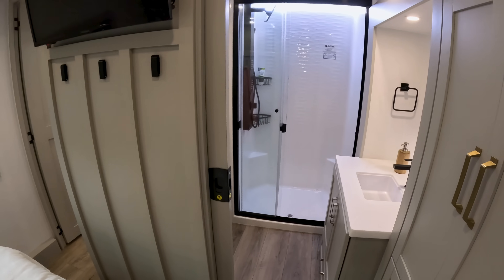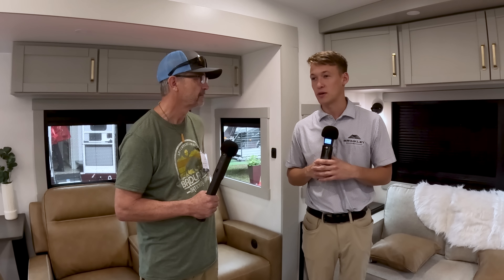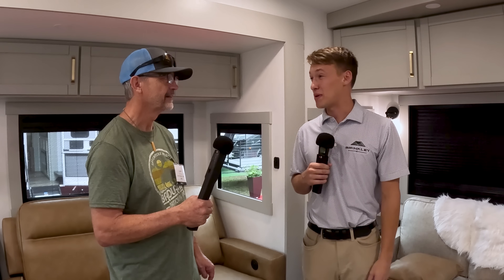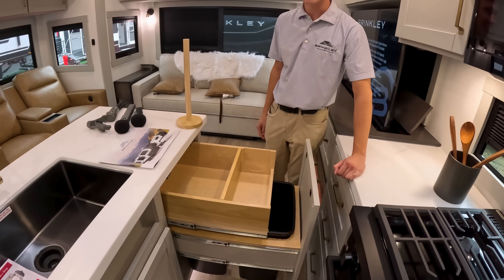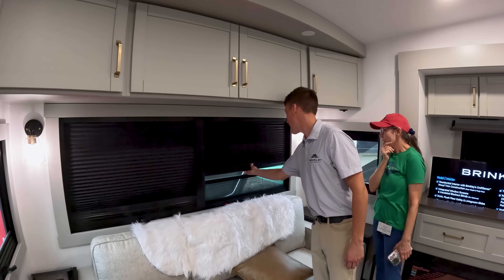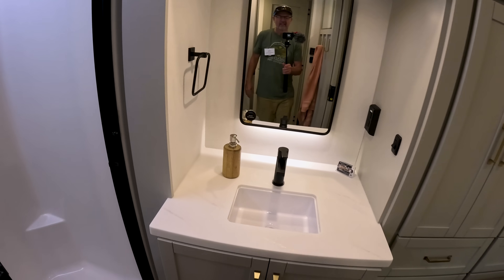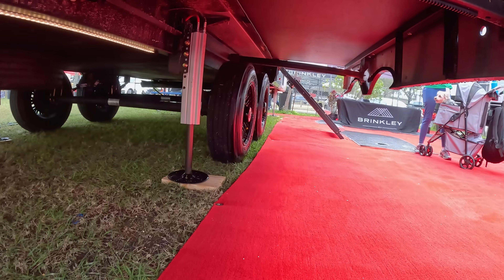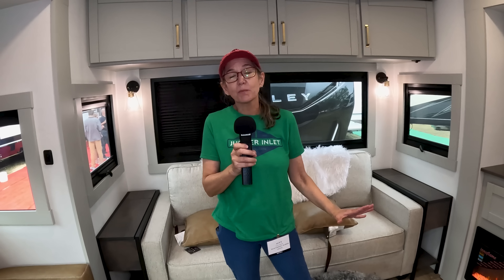Brinkley Z Model 2900 Luxury Fifth Wheel, Full Tour & Insider Info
The Brinkley Z Model 2900  fifth wheel is a luxury RV with lots of "bells and whistles" - we give you a full tour of this RV, along with a short interview with a Brinkley representative. @FRVTA @BrinkleyRV

CHAPTERS:
0:00 Intro
1:06 Interview
3:29 Inside Tour
7:59 Outside Tour

2.  Please consider subscribing if you are interested in RV's, traveling in an RV, Full Time RVing, Working on the Road or just looking for something different in your life that will add adventure and creativity.

My Thingiverse page- free 3D plans (See out Etsy & eBay Stores)

We are a married couple in our mid 50s who downsized & sold our house so we can see the sights & enjoy every day to live deliberately as full time RVers -  traveling with our dog Scruffy, in our Grand Design Solitude 310 GK fifth wheel.

We are not experts, just sharing our personal experiences.